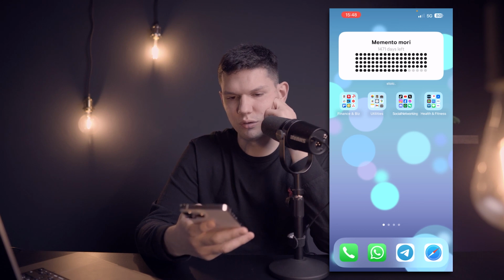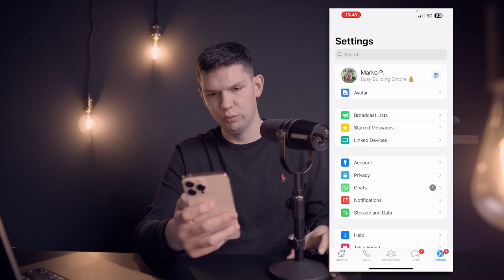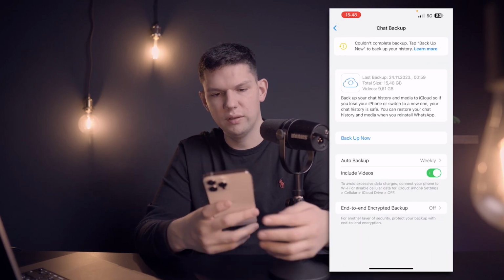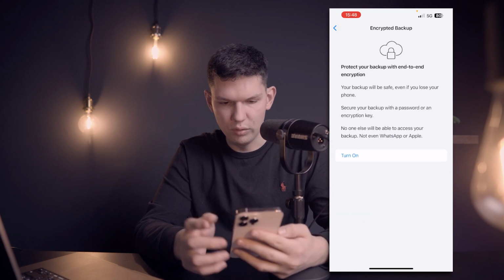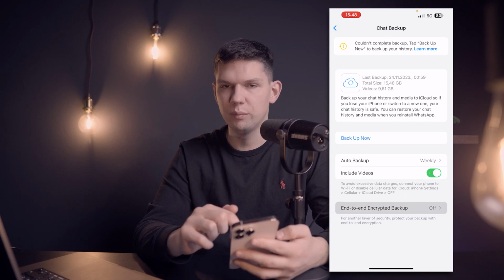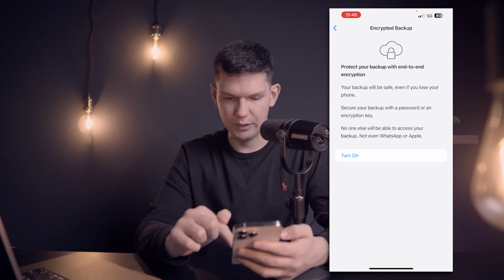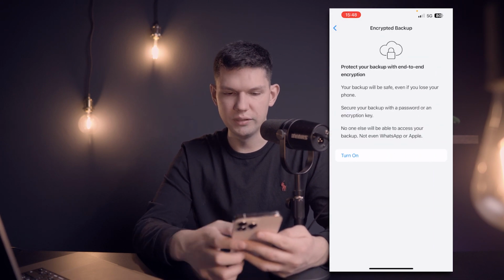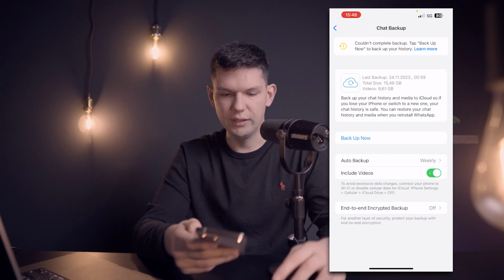How to Reset Encrypted Password WhatsApp (2024) - Full Guide (latest update)